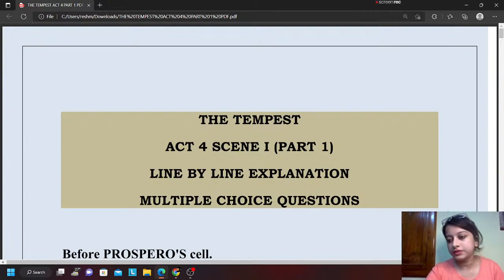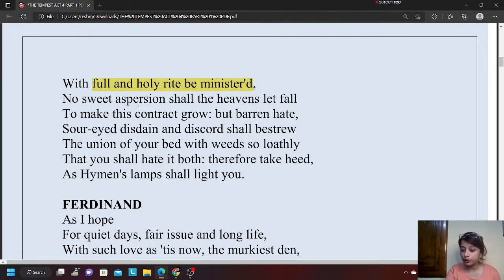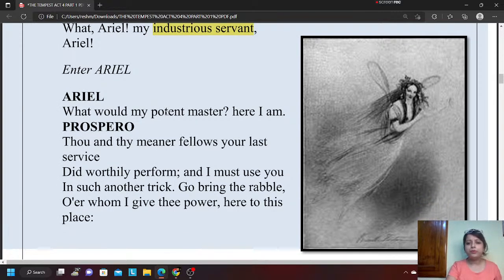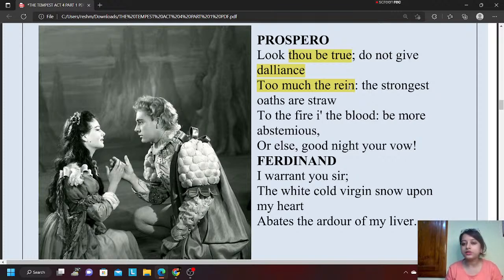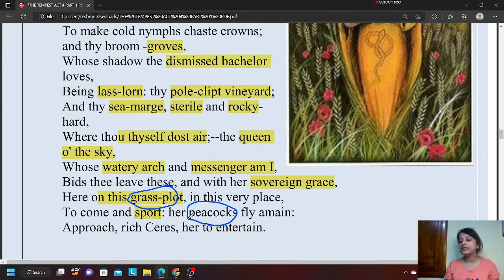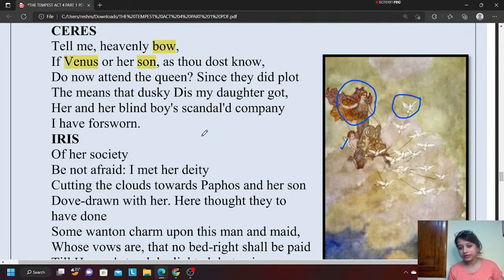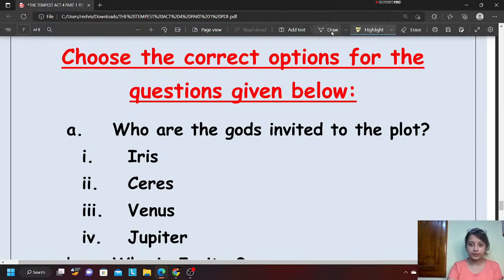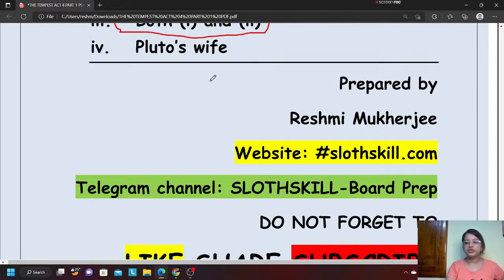The Tempest || Act 4 scene 1 (part 1) || MCQs || Line by line explanation || with pictures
1. Comment and let me know which poem or prose you wish to solve next. (mcq)